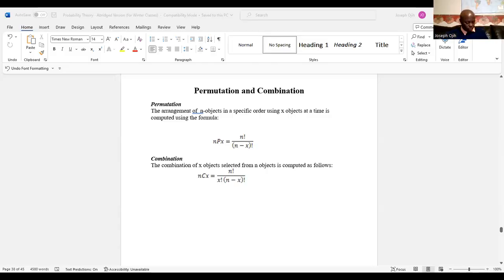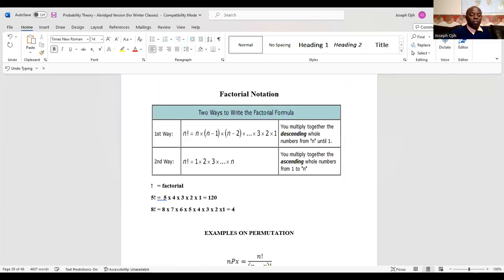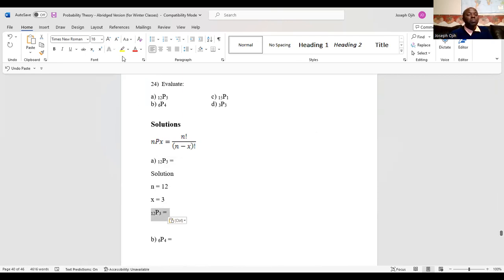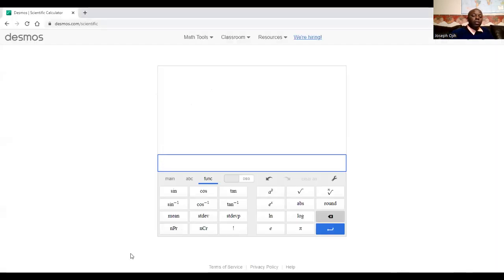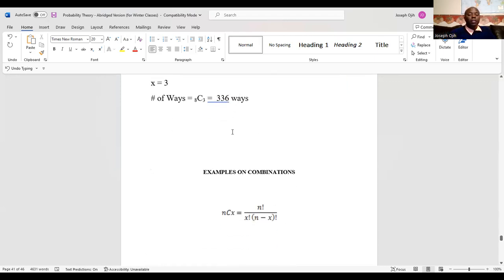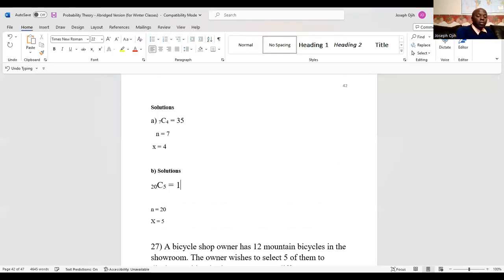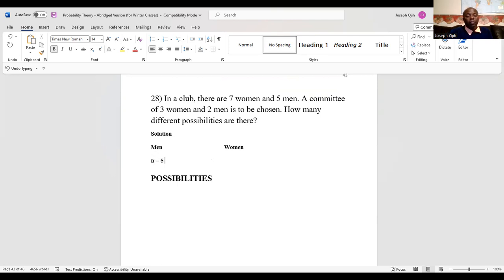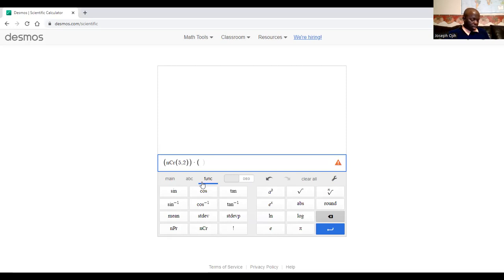Finding Permutation and Combination Using a Calculator